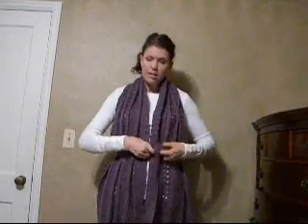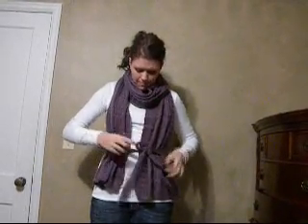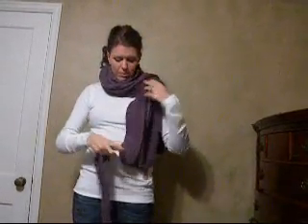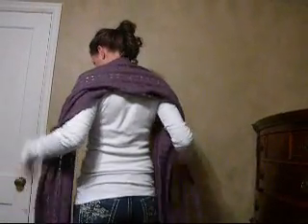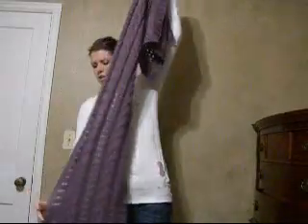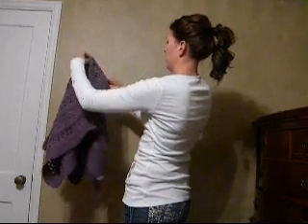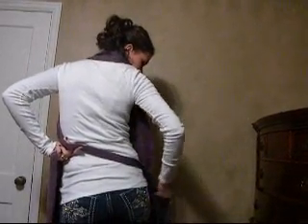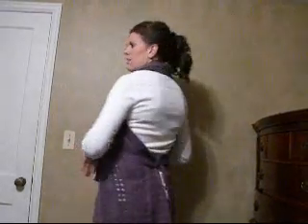Quick Scarf Tying: Sweater Scarf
A bunch of ways to tie the Sweater Scarf, available through Ali J Boutique, Fall of 2010.